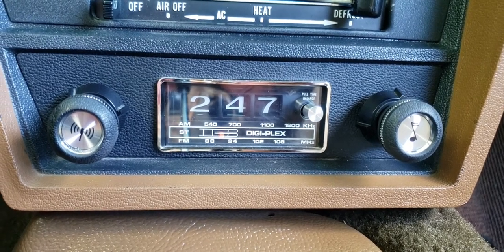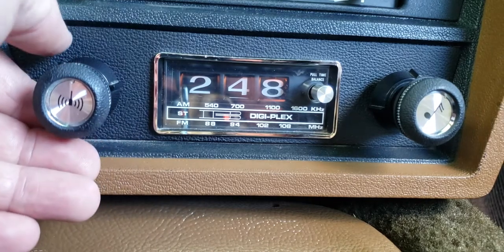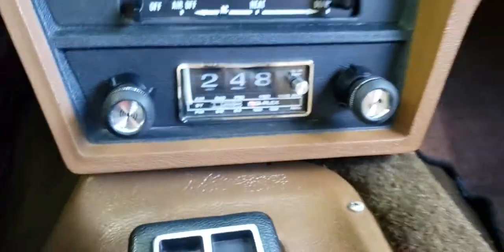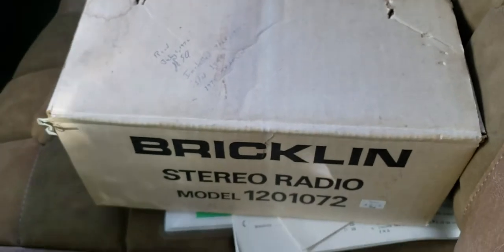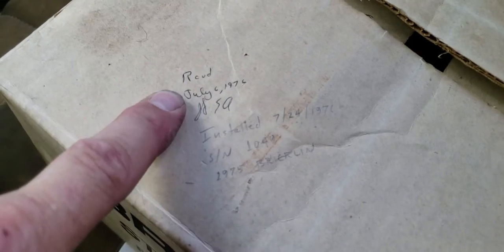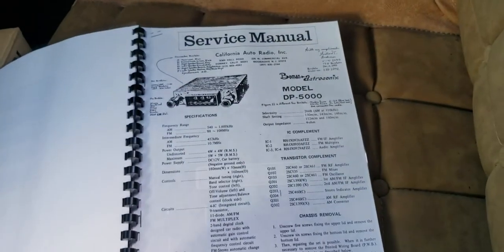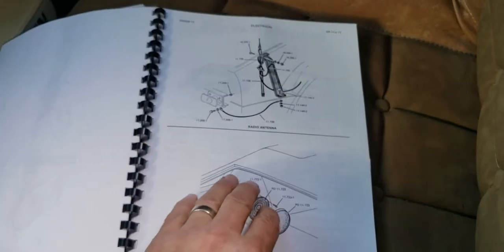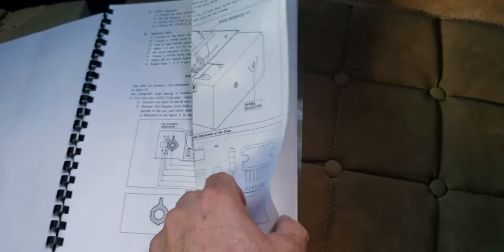1975 Bricklin SV-1, SN 1049, Radio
Up close look at the factory issued rolling clock/radio combo in the 1975 Bricklin, SN 1049! Cool documentation and story about the first owner too:)